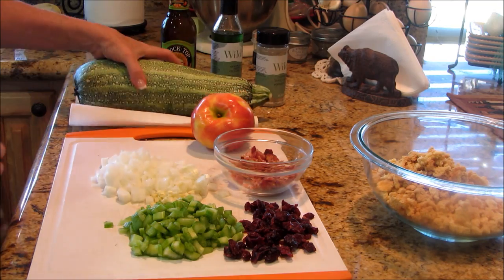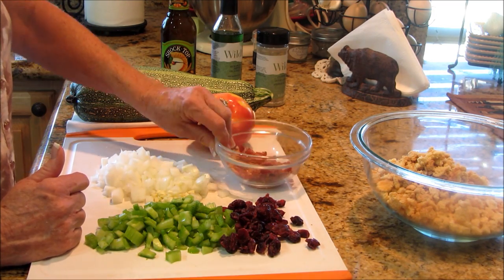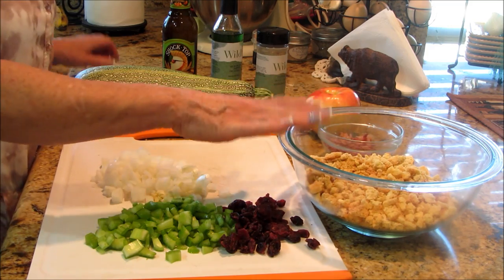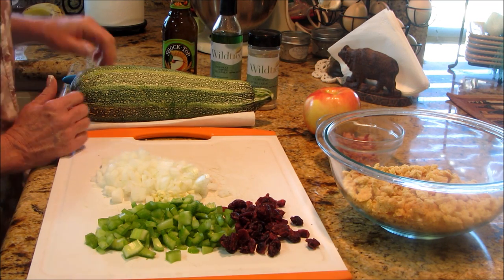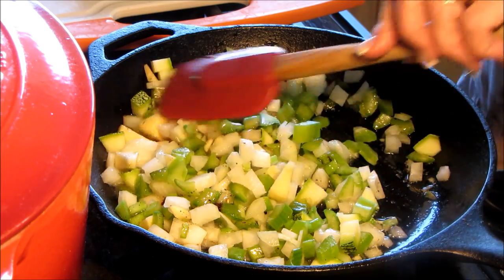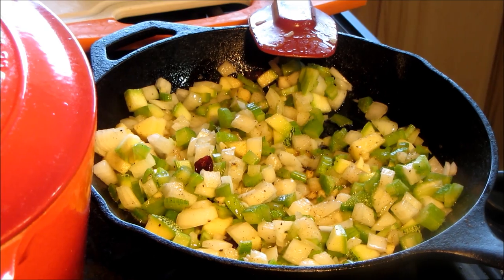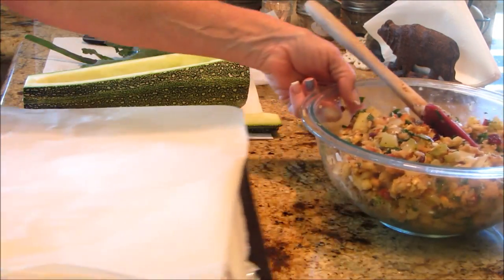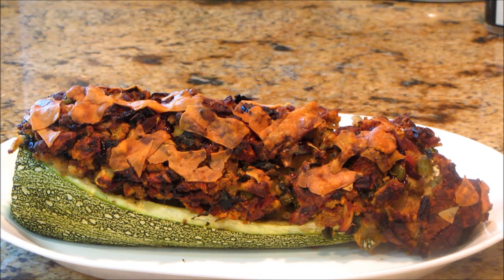~Stuffed Zucchini Recipe With Linda's Pantry~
I hope you go to my FaceBook page and join in.
And then Please go to my Wildtree website and look around. Look into the idea of making a lot of extra money.